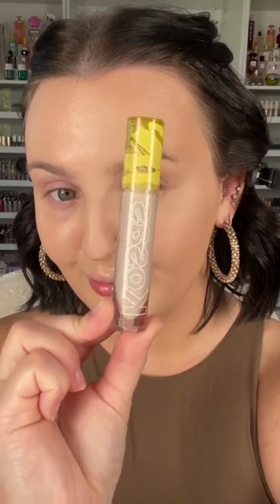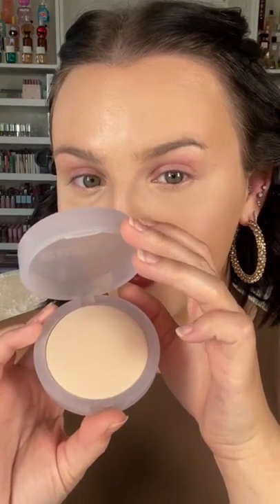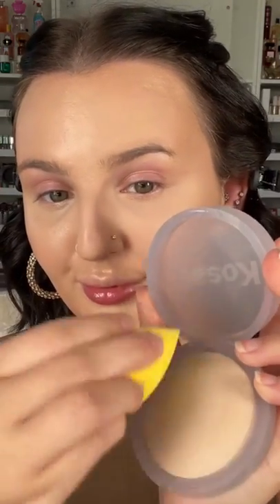This makeup makes me FEEL 😍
This makeup makes me FEEL products with yourskinrevealed Be sure to follow @Kosas!